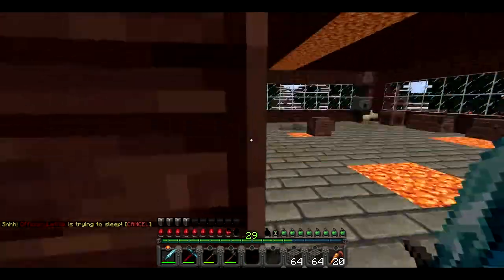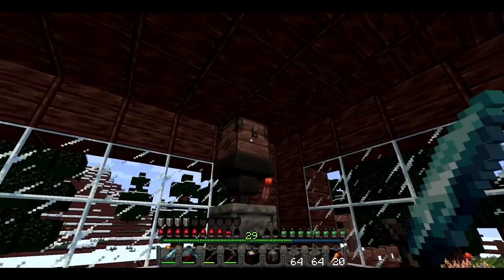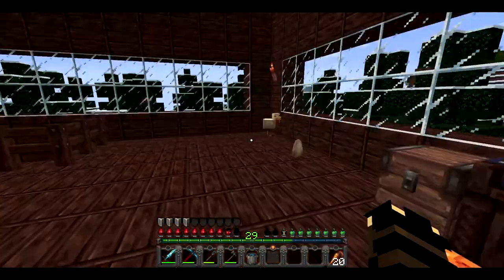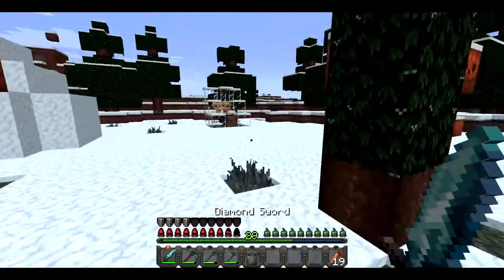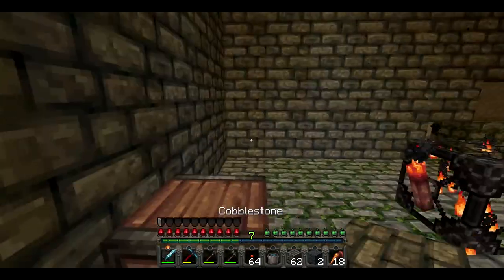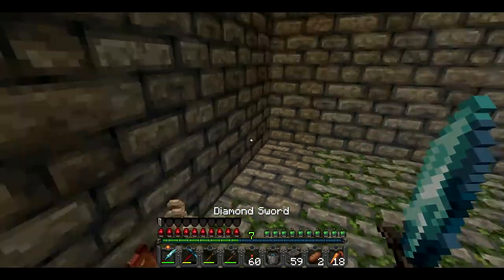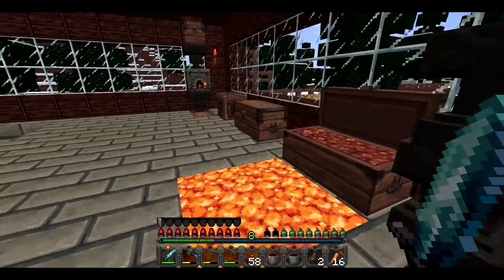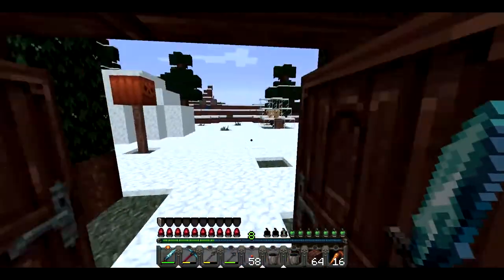MINECRAFT SMP - E03 - MOB GRINDER!!!! - STILL ACCEPTED NEW MEMBERS!!!!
If you did enjoy this video be sure to let me know down in the comments.

Drop a like down below thanks to everyone for their support!

GAMING
► Xbox Live - winkFakieZ
► PSN - RyanGamez15
► Steam - RyanGamez15